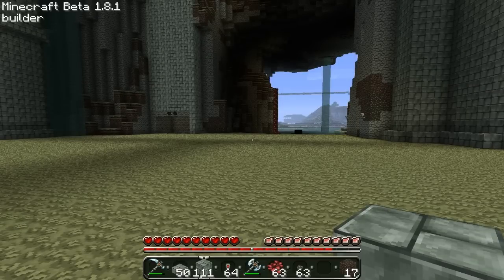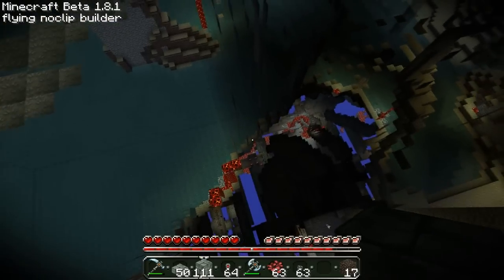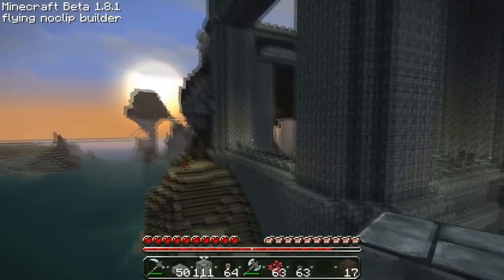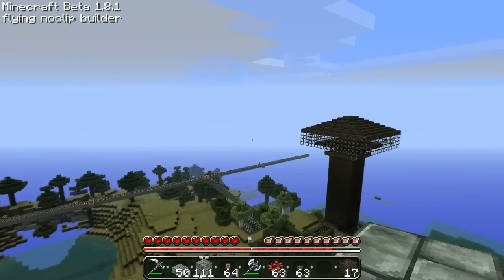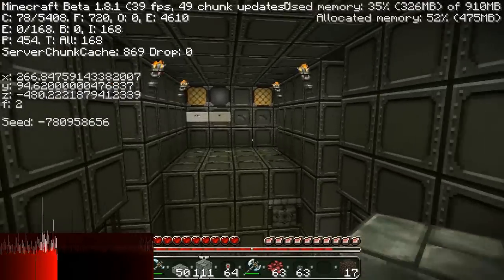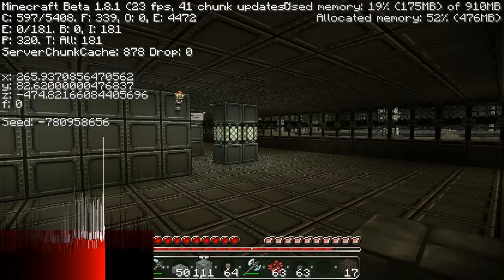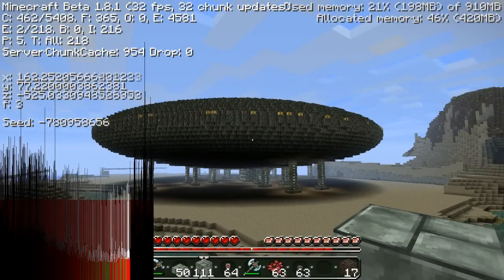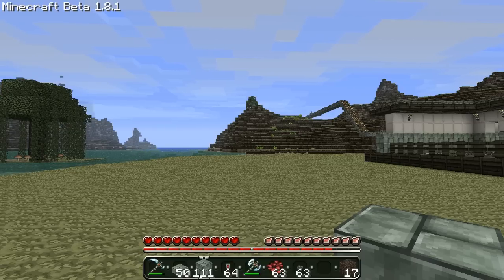Minecraft 1.8.1 Update SPC,Zombe,TMI, and BTW WTF???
I have been playing on 1.8.1 since it's release. Had Zombe and Toomanyitems modded fine. Waited for Better than Wolves update which happened this Tuesday. Was incompatible with Zombe mod pack and was forced to use SPC which was no treat installing, but did and was fine. 2 days ago I tried BTW and have wrestled with getting all mods to work together with BTW. Wanted Zombe with BTW and ended up with all 3 this afternoon, 2 days later. So, I Will make a tutorial in a few days just as soon as I figure out the exact order in which this needs to happen and as soon as I can figure out how I did it myself again,lol...This video is basically to show that they all do work together in 1.8.1.